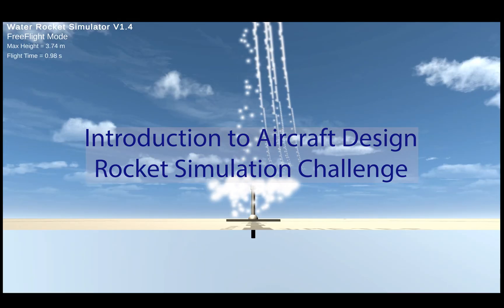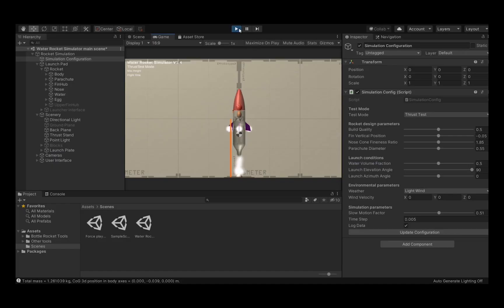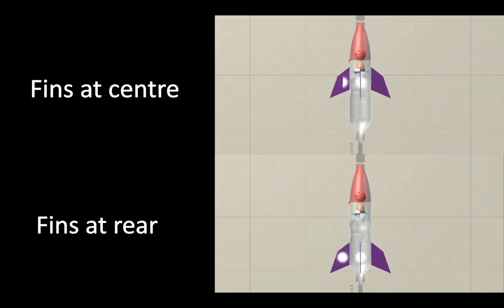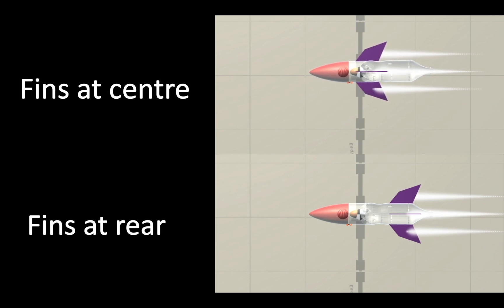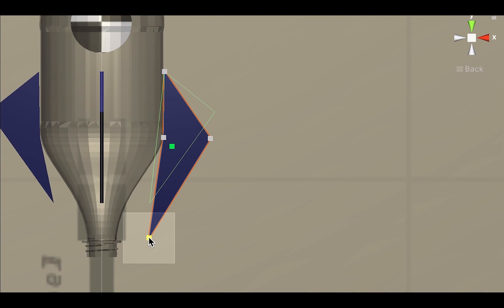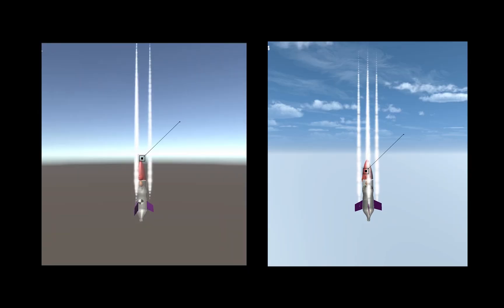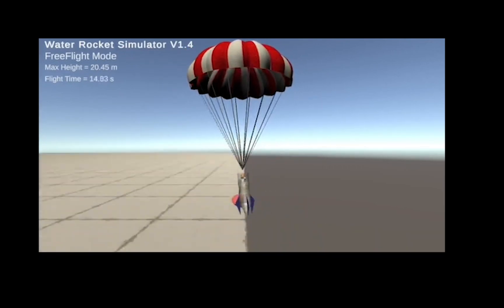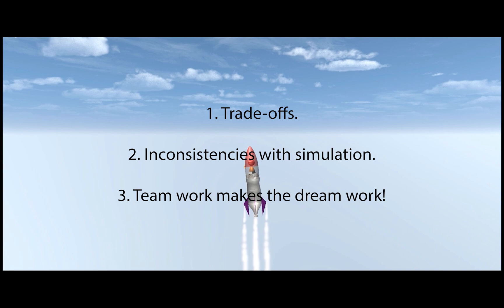Rocket Design Challenge Group 10 | University of Manchester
This is a video submission for the first assignment of Introduction to Aircraft Design at the University of Manchester.

Group 10: Padrig Owens, Natividad Xia, Linus Fuge, David Parker, Antonina Struminska and Alejandra Francisco.